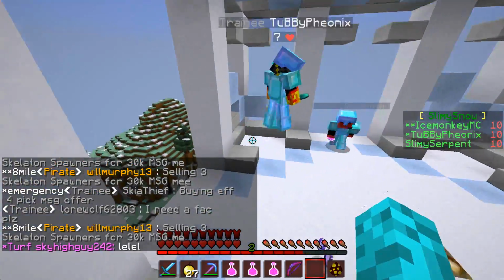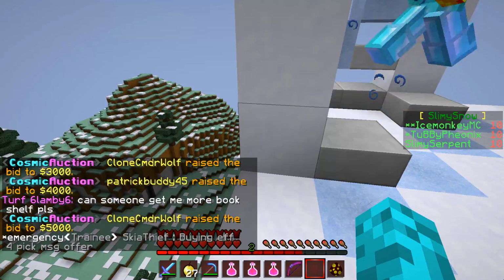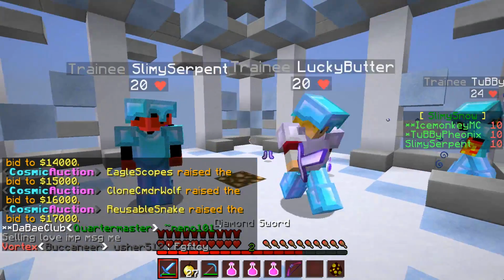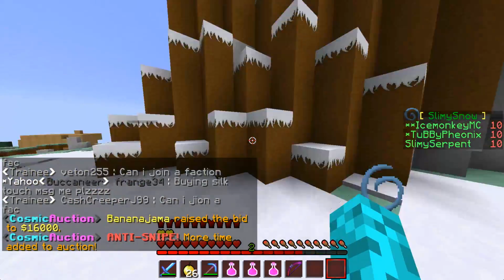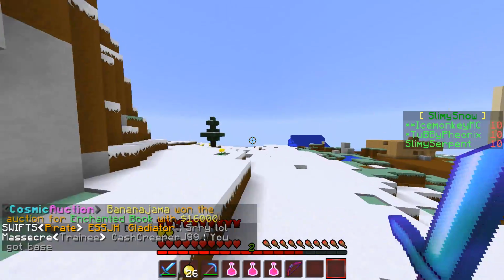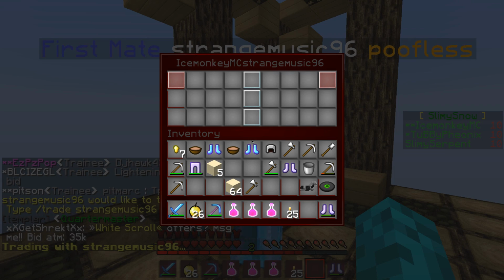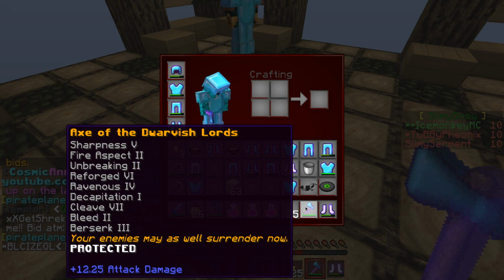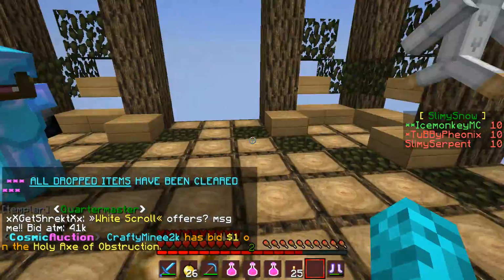Cosmicpvp Pirate Planet Ep.16: Win Or Lose?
In this awesome Factions video we fight the treasure goblin and. Fail, but in the end it not all that bad!

And TuBByPheonix Put my Channel using Movie Maker so thank you to him.

Server IP: cosmicpvp.me

SlimySerpents Channel: SerpentPlayz

TuBByPheonix's Channel: TuBByPheonixMC